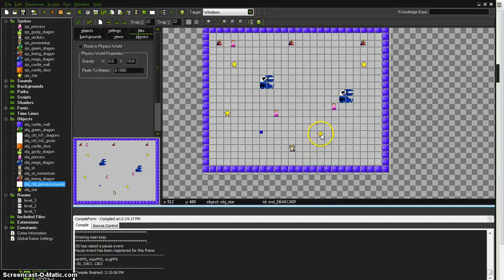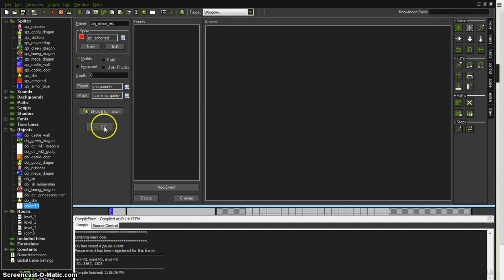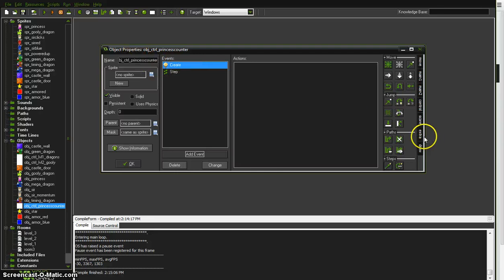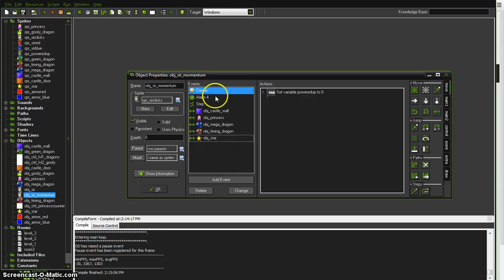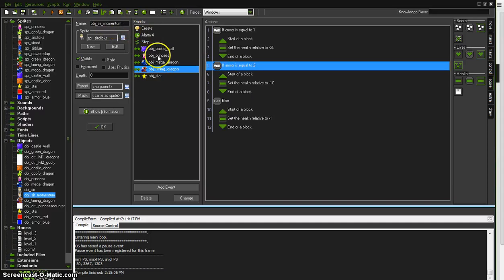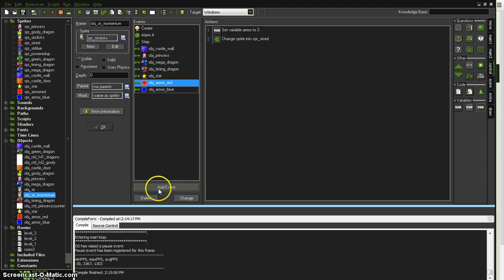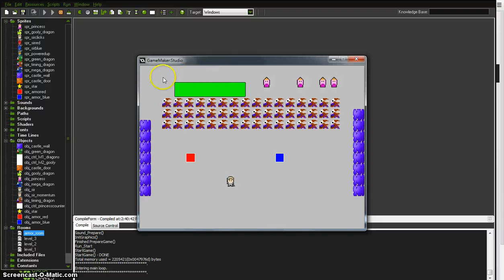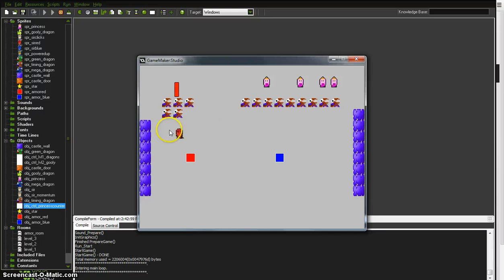Sir Clicks-a-Lot: Armor Levels, health display, and if statements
Using multiple if statements, we use 3 colors of armor that result in different damage amounts from an enemy. Download files below: